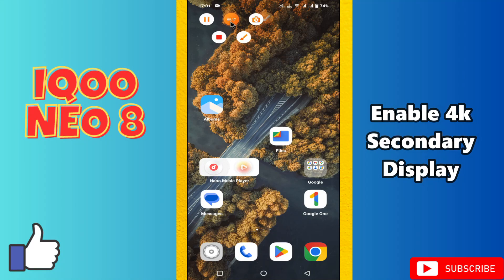iQOO Neo 8 Enable 4k Secondary Display || How to turn on 4k Secondary Display